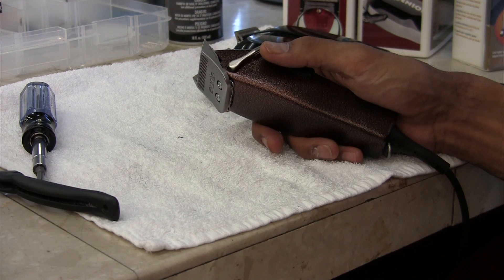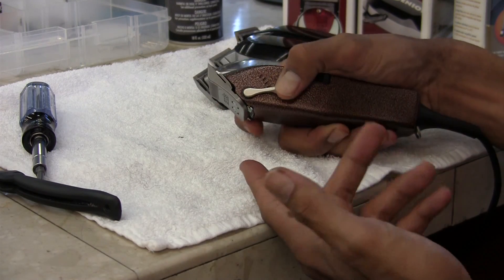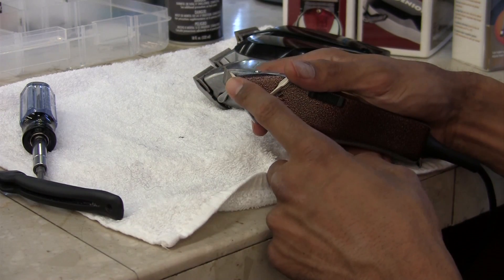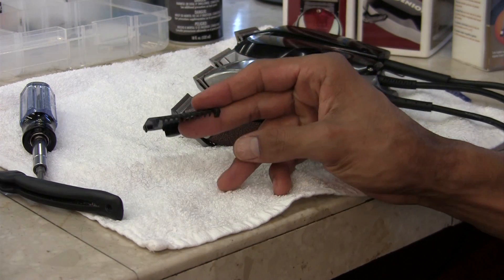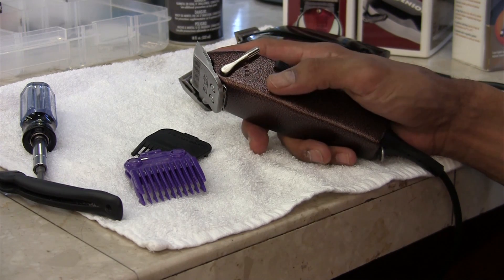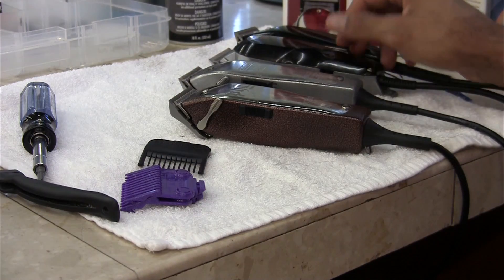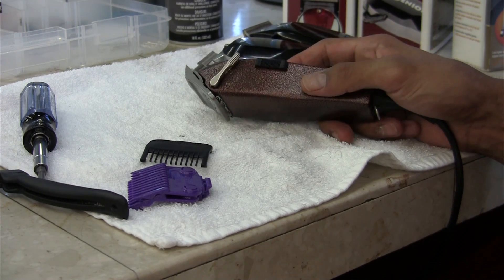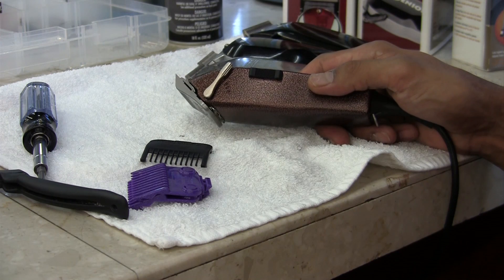Andis Phat Master - Hair Clipper Product Review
The Andis Phat master is great hair clipper for any professional barber to add to the clipper set. The blade on the Andis Phat Master will adjust from 1a to a #2 so you don't have to use as many guards an you get a nice smooth cut from the steel blade. Andis Makes quality hair clippers that are extremely durable and stand the test of time. You will make a great investment if you decide to purchase the Andis Phat Master, good luck.